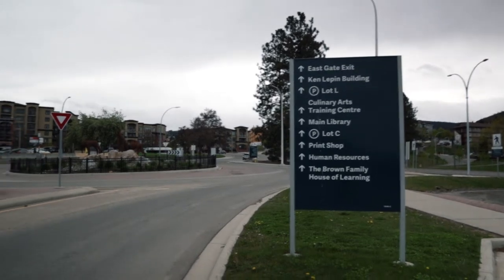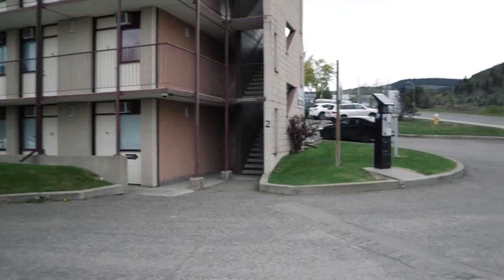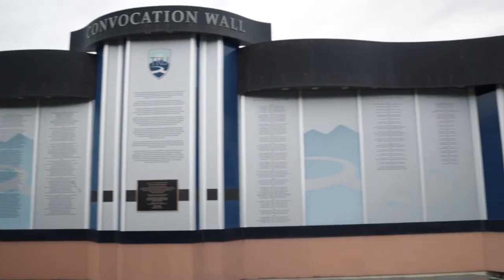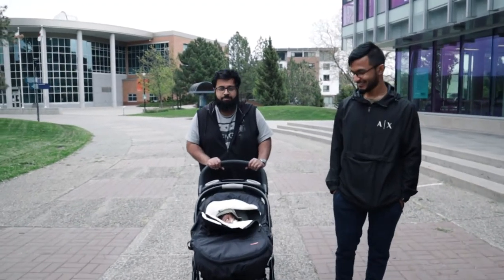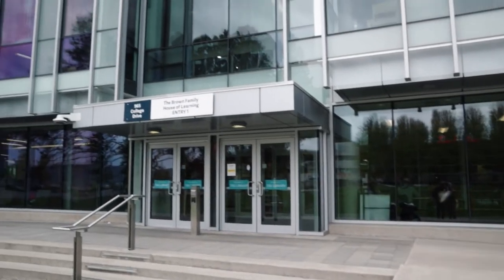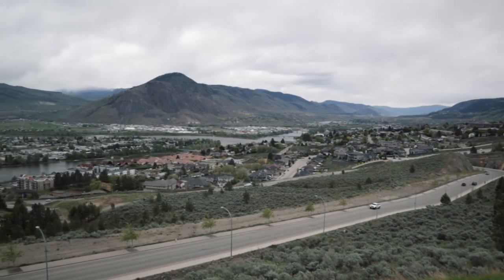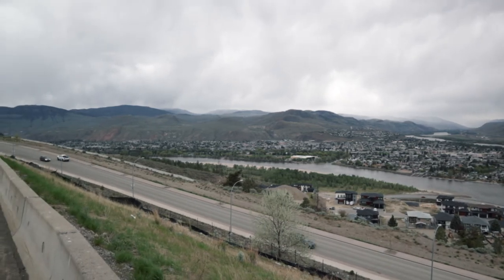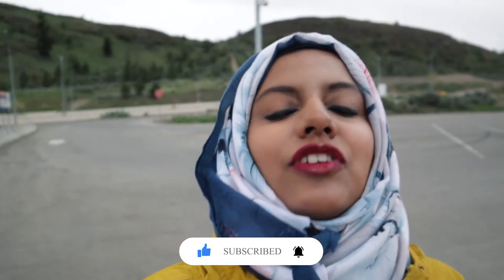THOMPSON RIVERS UNIVERSITY TOUR IN KAMLOOPS | BRITISH COLUMBIA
In this video, I show you Thompson Rivers University tour in Kamloops, BC! This university is ideal for students who are looking to come to Canada without any GRE/GMAT.